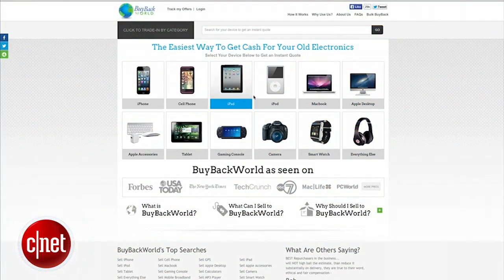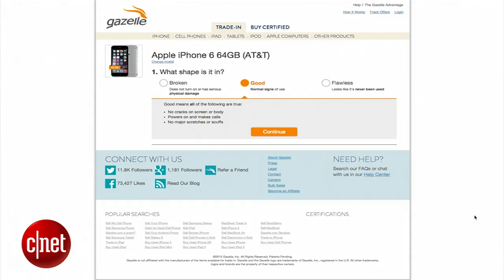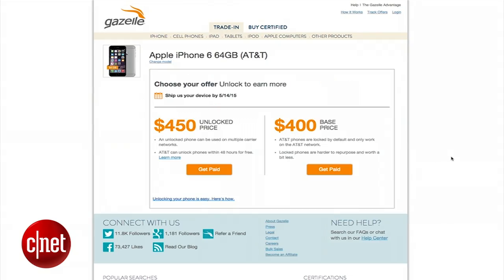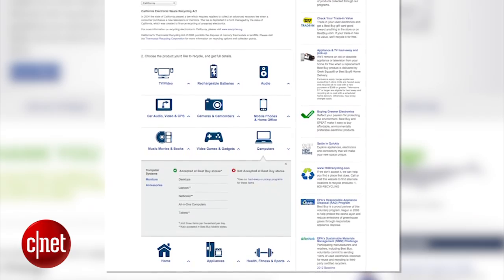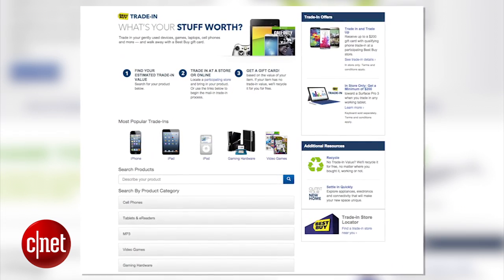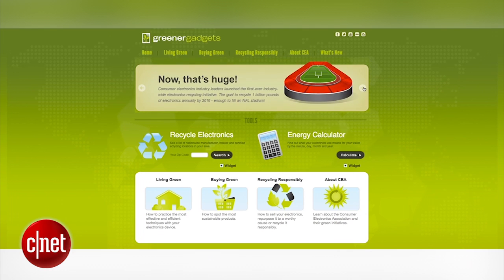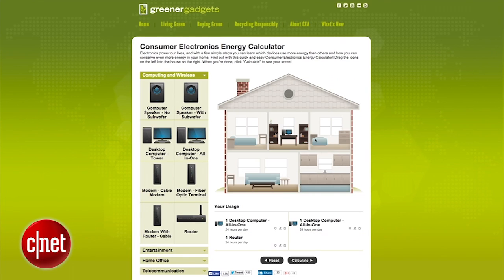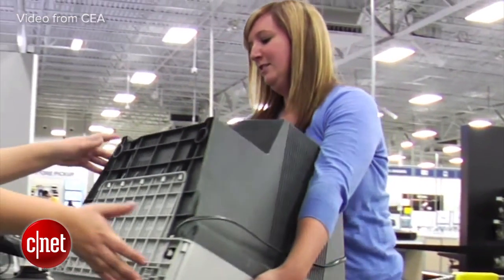Tech Minute - Earth Day: Recycle/resell gadgets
When Earth Day is celebrated on April 22, it's a good time of year to think about recycling or trading in some of your older gadgets. From wearable devices to old cellphones to outdated cords, CNET's Kara Tsuboi reports on the best resources to reduce your electronic waste in this Tech Minute.